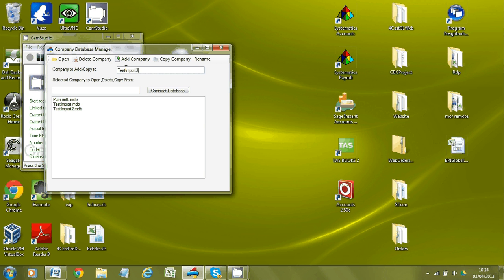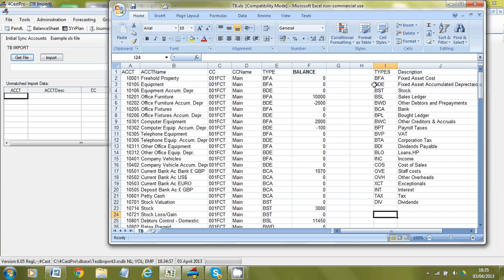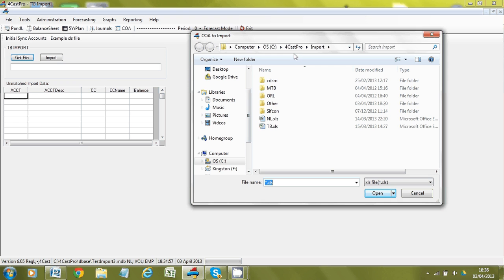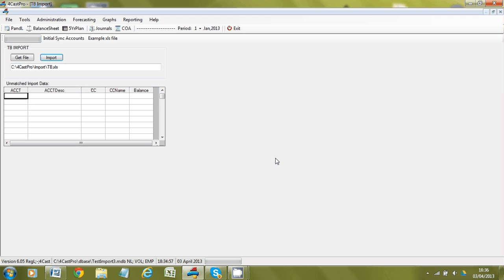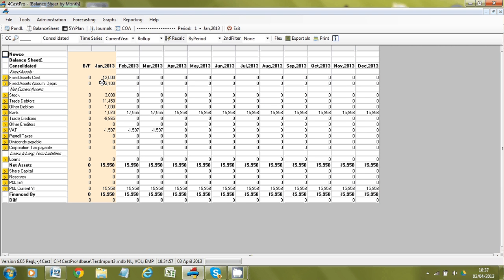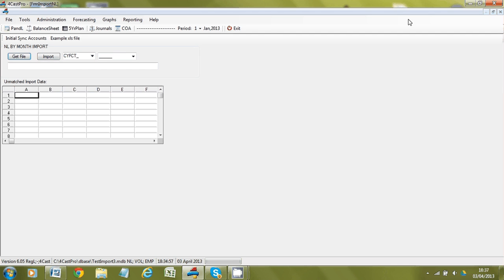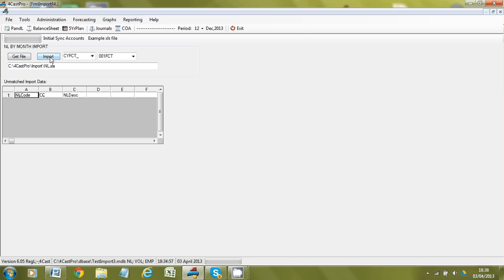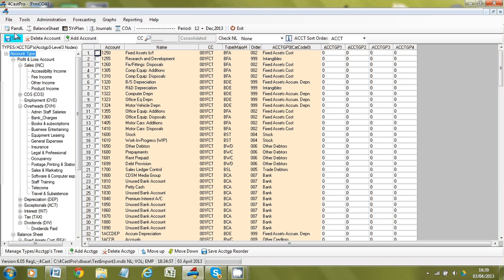4CastPro - Importing Actuals from an xls Trial Balance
How to import actuals from a Trial Balance in xls format from your Accounting System into 4CastPro